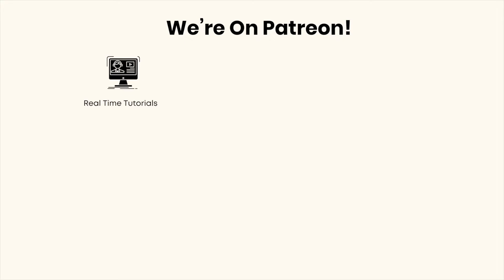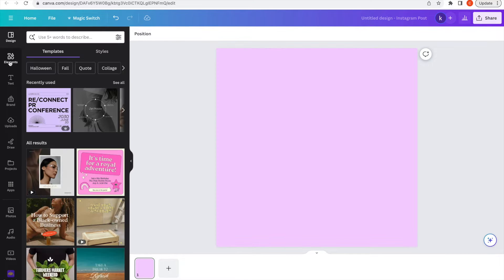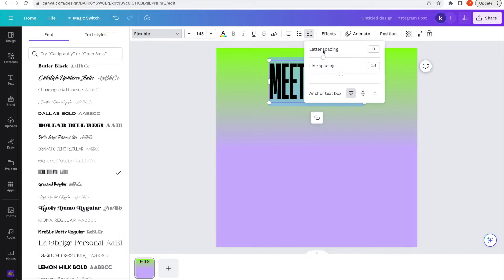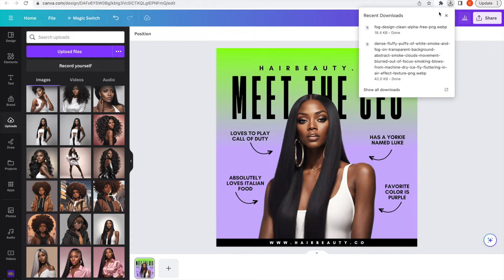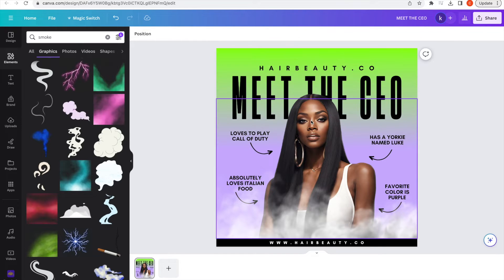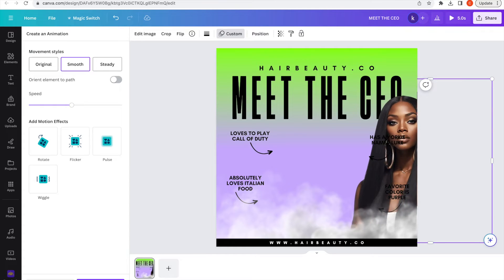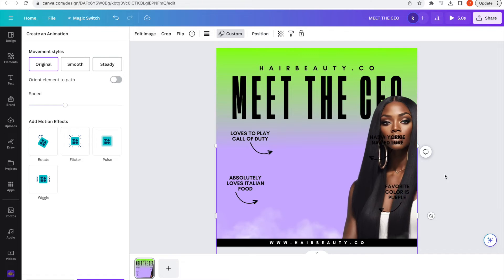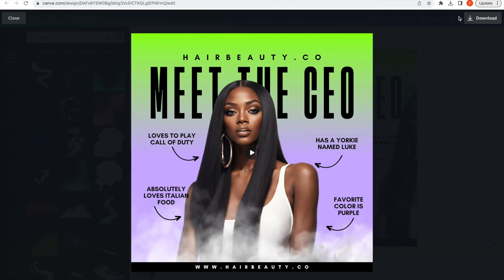How To Create An animated Flyer In Canva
Get The Free Tool Kit & Mini Course

 Let's create a custom animated flyer

Fonts
Dafont.com

Come My Way created by Jay Sanon

canva photo editor, canva, image editor, edit photo in canva, text in canva, canva edits, edit photo with canva, how to edit in canva, can you edit photos in canva,how to edit an existing design in canva,
how to edit photo using canva, how to edit a shared design on canva